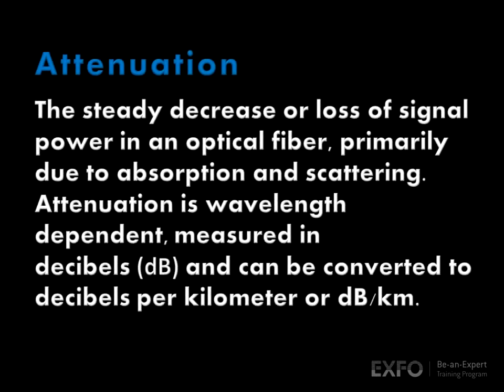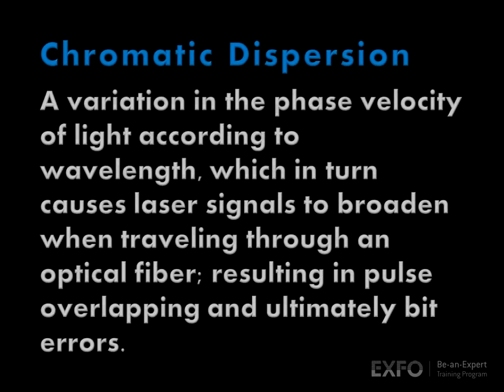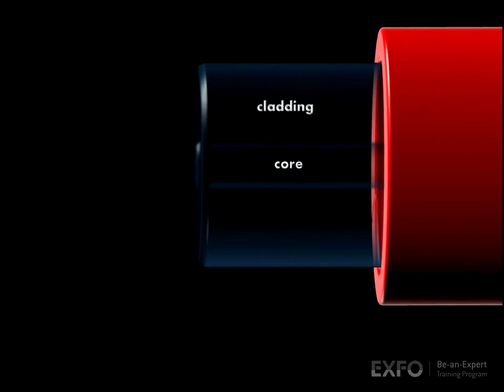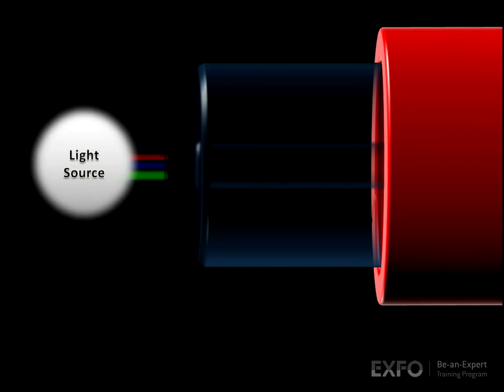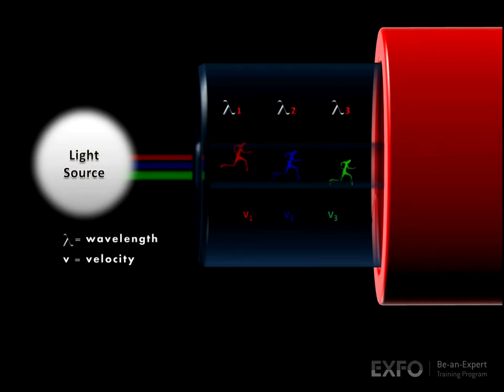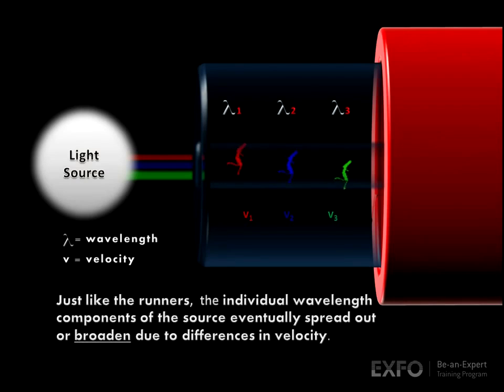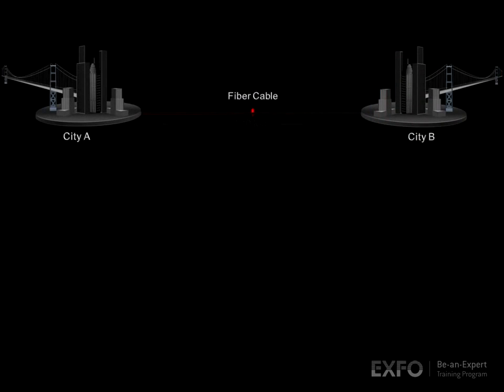Losses in optical fibers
three various videos on youtube are combined into a single video on Losses in optical fibers